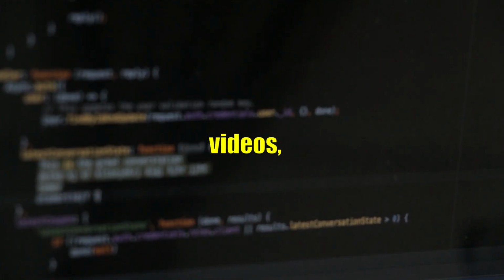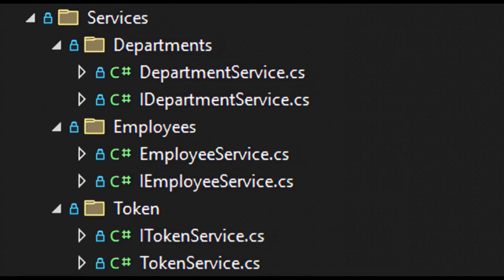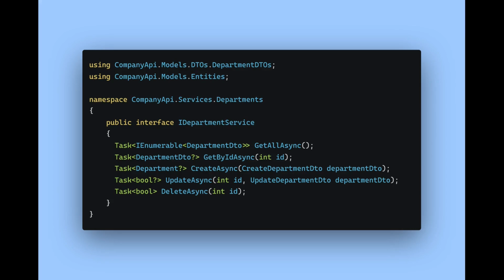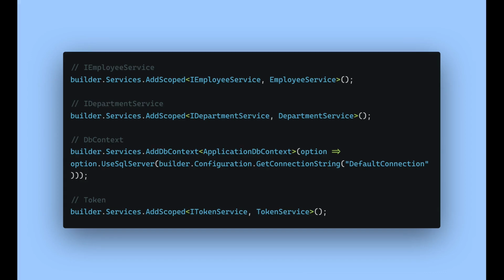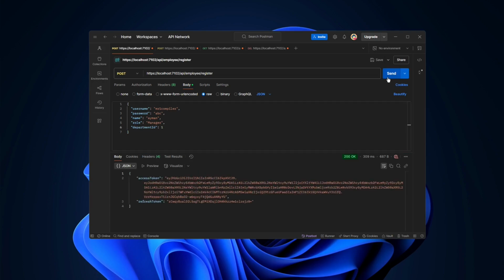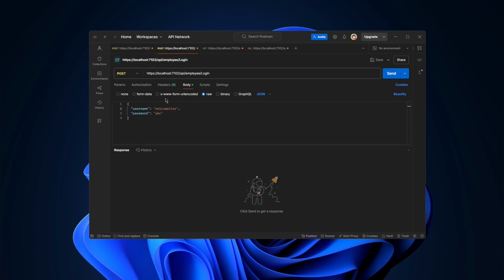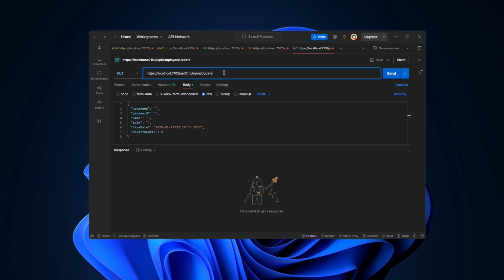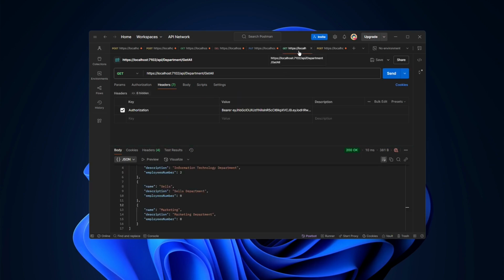ASP.NET Core 8 API Project: Authentication and Authorization with JWT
In this video, I show a project I built using ASP.NET Core 8 API. The project is about authentication and authorization using JWT, access tokens, and refresh tokens. I explain the main features, like how to register, log in, and manage users and departments securely. I also test the API endpoints using Postman and talk about important parts like dependency injection and token validation. I focused on the most important parts of the project to keep it simple.

Chapters:

0:00 - 1:13 - Introduction
1:14 - 6:13 - Exploring the Project Files
6:14 - 11:46 - Running the Program and Testing APIs
11:47 - 11:56 - Wrapping Up